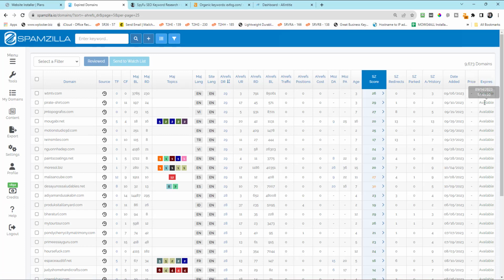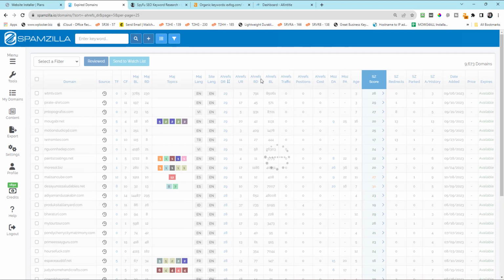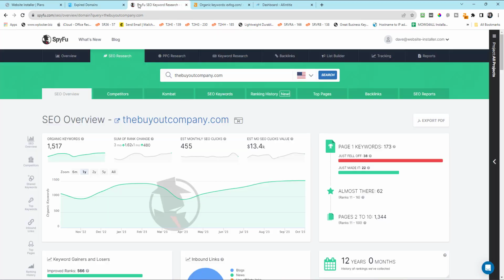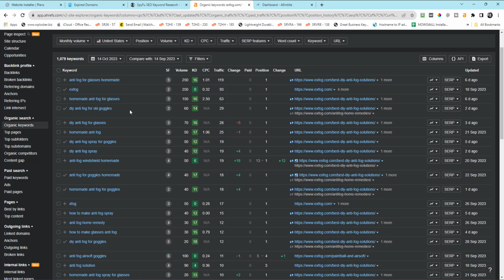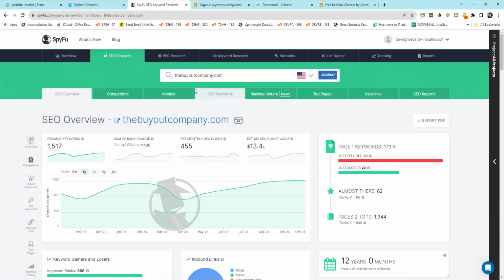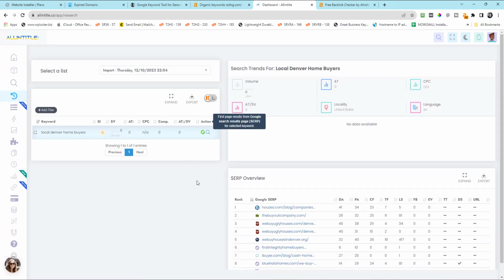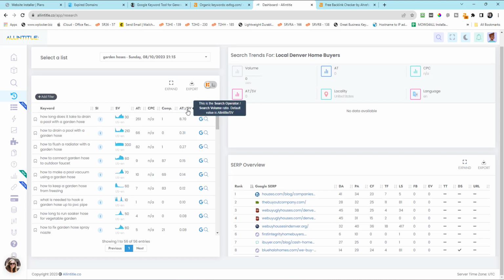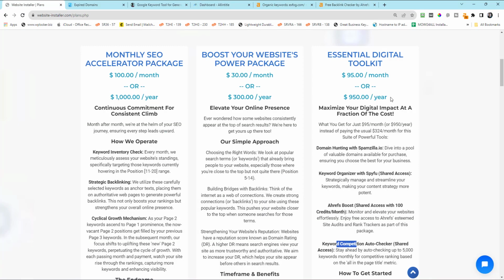Plan 3 - The Essential Digital Toolkit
Definitely a great package for everyone who has a website, but haven't yet taken the plunge to get access to the awesome monitoring tools that let you score massive traffic because you KNOW what to do:

Domain Hunting with Spamzilla.io: Dive into a pool of valuable domains available for purchase, ensuring you choose the best for your business.

Keyword Organizer with Spyfu.com (Shared Access): Strategically manage and streamline your keywords, making your content strategy more potent.

Ahrefs.com Boost (Shared Access with 100 Credits/Month): Monitor and elevate your websites effortlessly. Enjoy free access to Ahrefs' esteemed Site Audits and Rank Trackers as part of this package.

Keyword Competition Auto-Checker (Shared Access): Stay ahead by auto-checking up to 5,000 keywords monthly for competitive ranking based on the 'all in the page title' metric.

This is a no-brainer great deal!